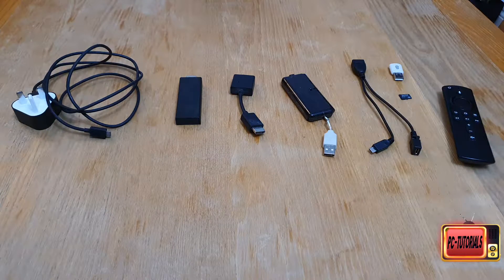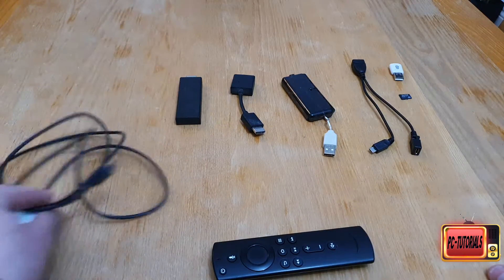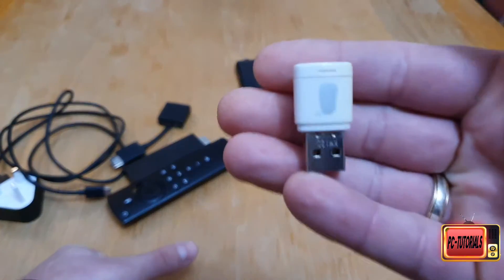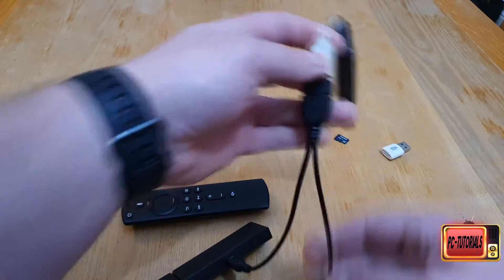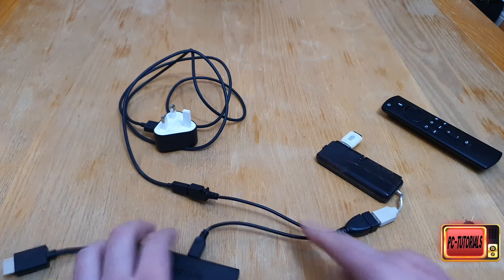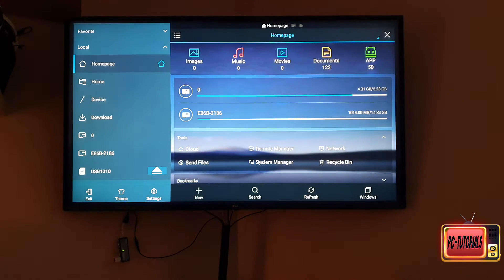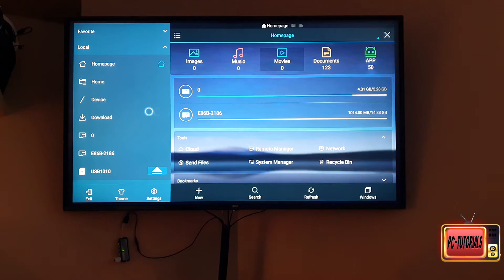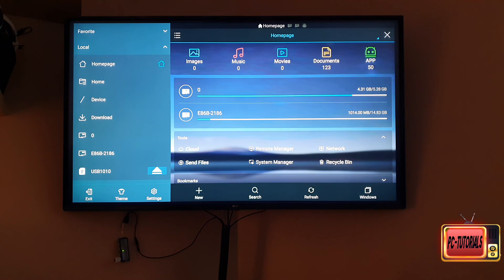Add external drive to the Firestick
Hello again. today i will show how to add external drive to the Fire stick.

UK OTG adapter:

US OTG adapter:

UK Splitter :

US Splitter:

UK micro SD card:

US micro SD card:

UK USB card reader:

US USB card reader: